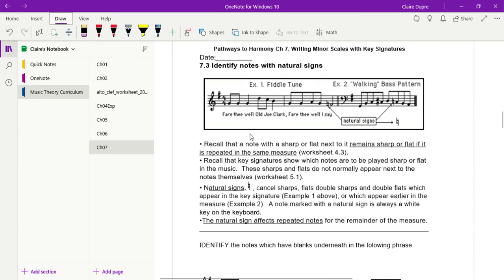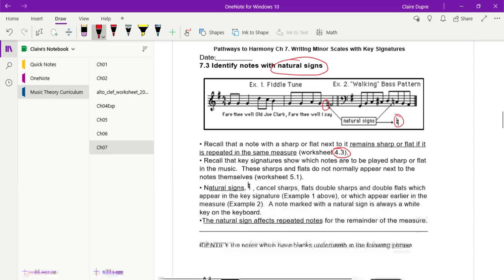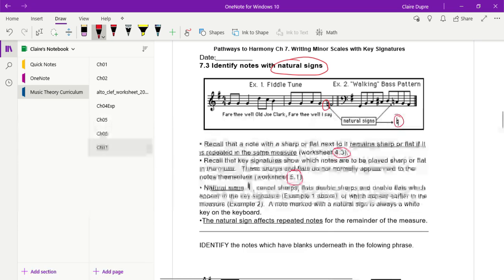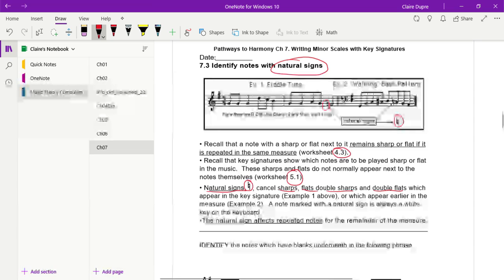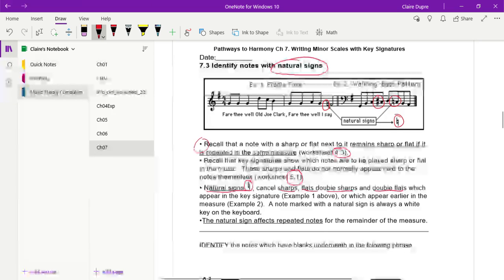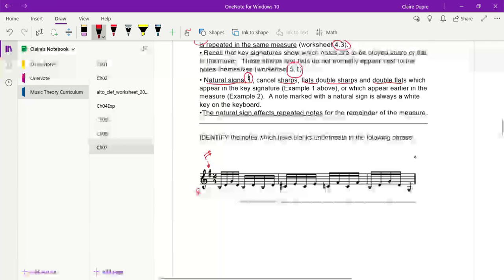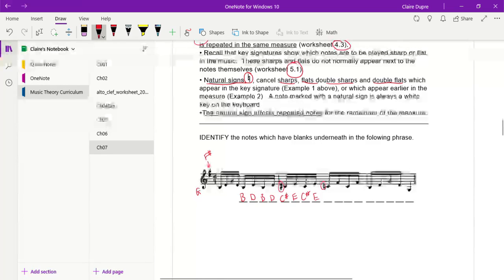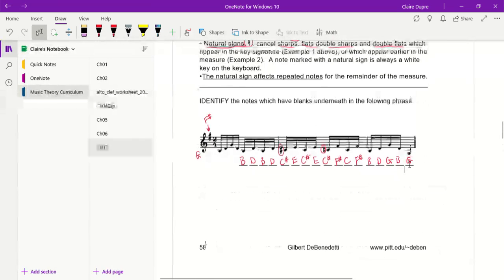Chapter 7.3 (G Major Music Theory)